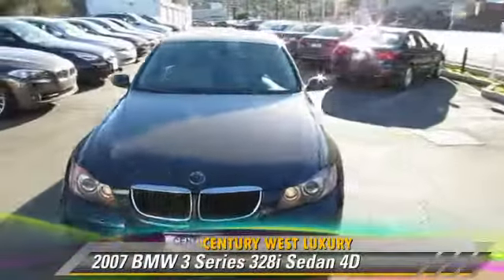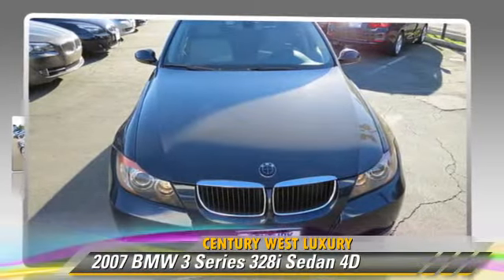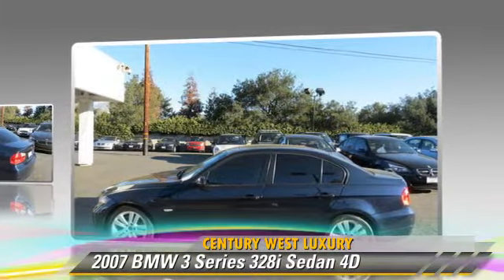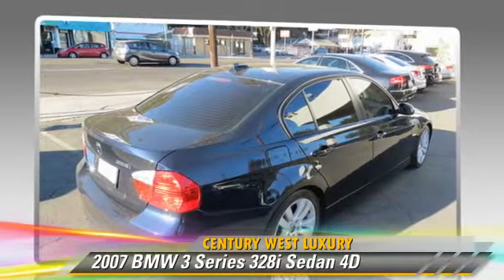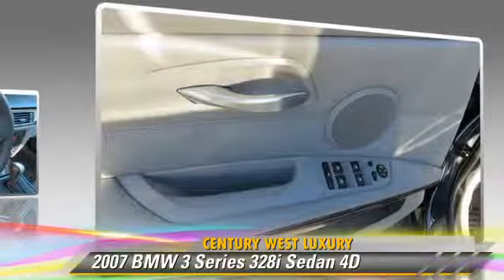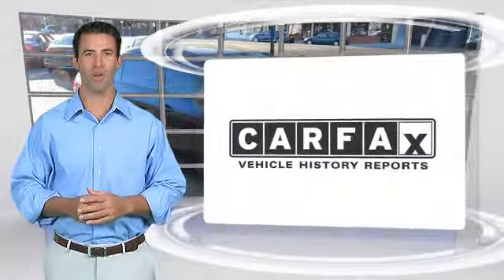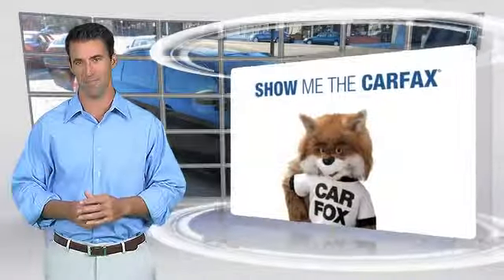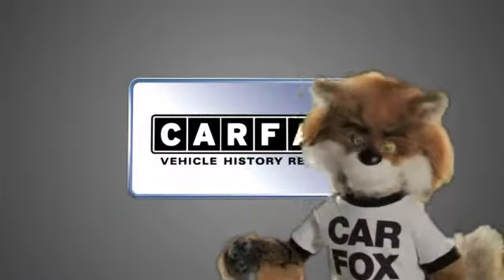Century West Luxury, Studio City CA 91604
[DFIN:3:2870368:I:2914:D04979BB:ca4fffe49599dd64d3e20ef44cca0795]